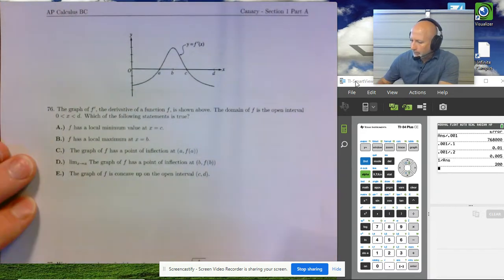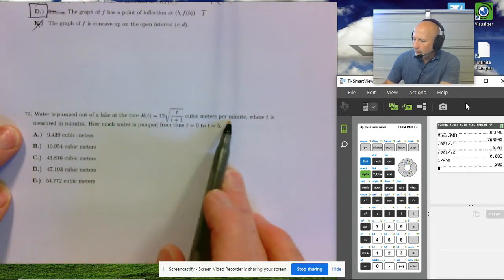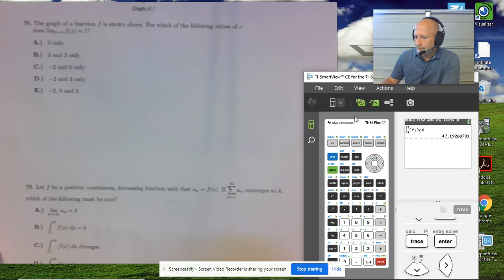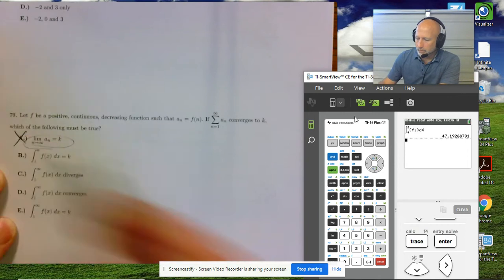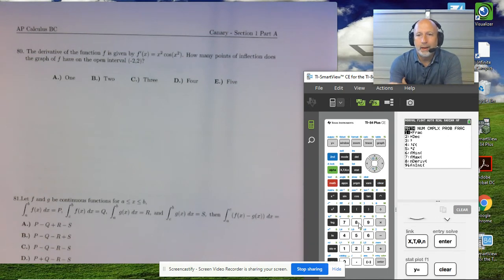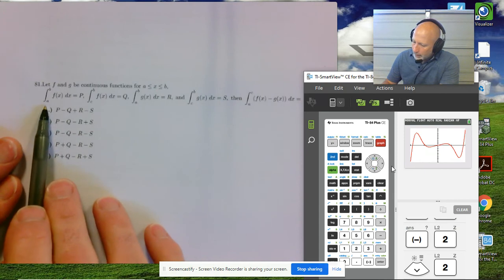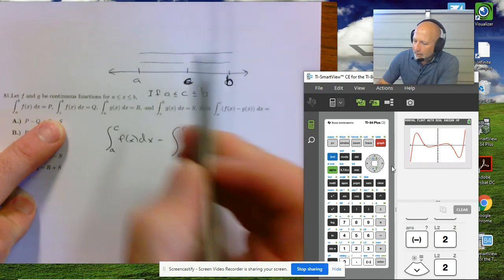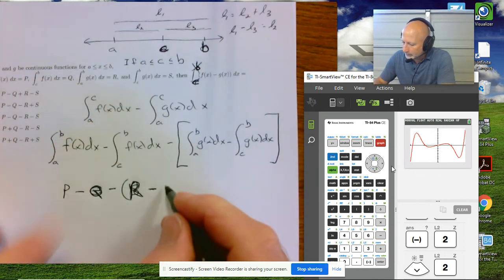Calc BC MC Canary 76-81 Solutions